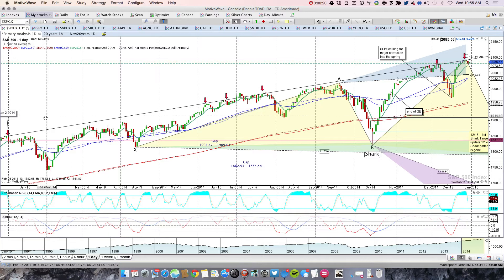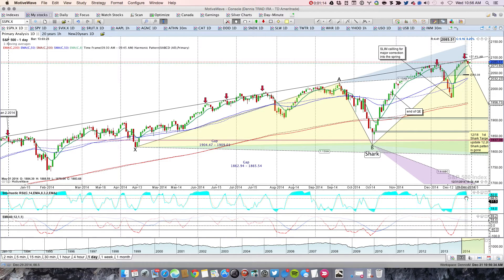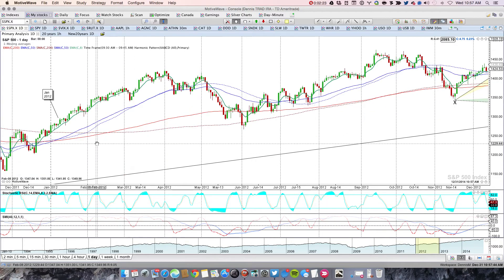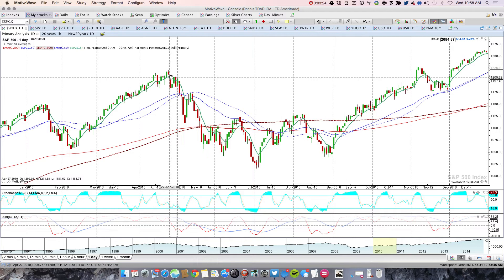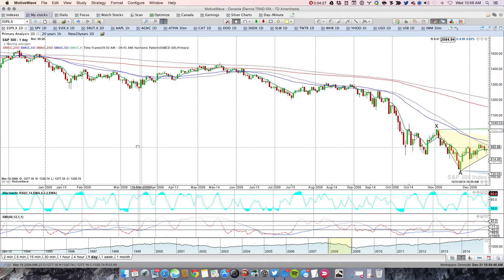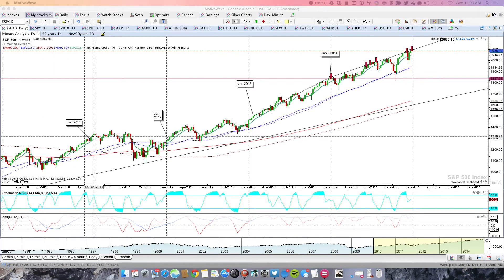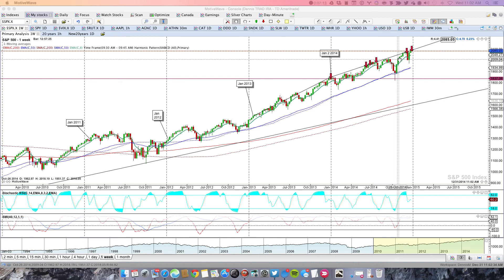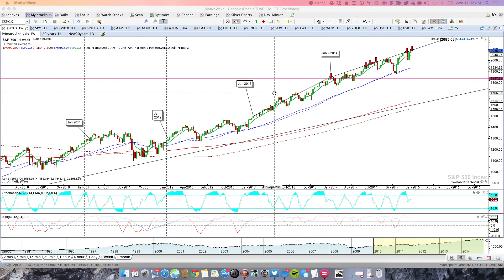Using MotiveWave to look at 6 years of SPX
where I use MotiveWave's Birds Eye View tool to look at several years of SPX for clues about Q1 2015